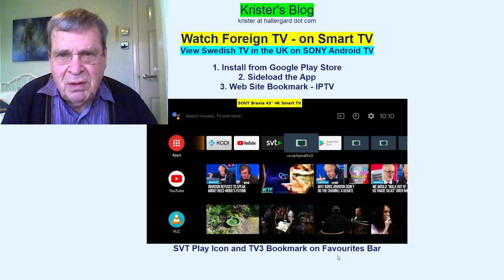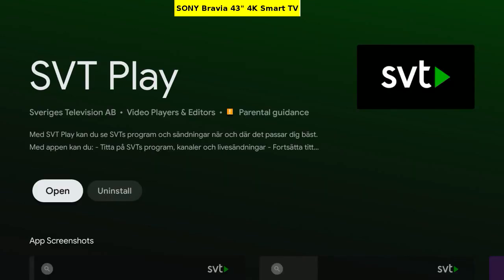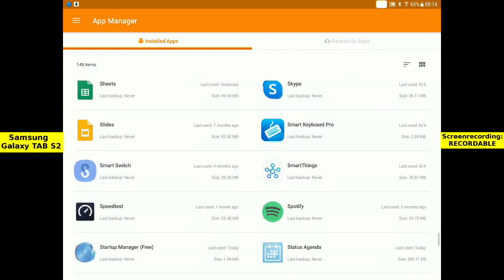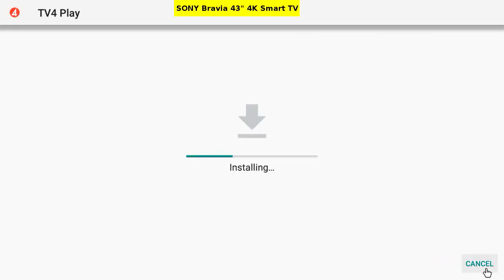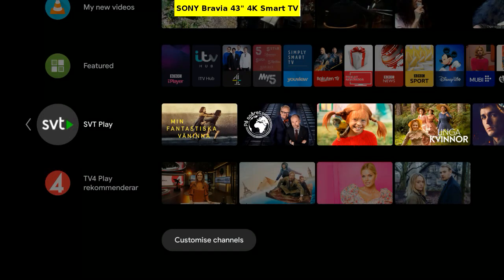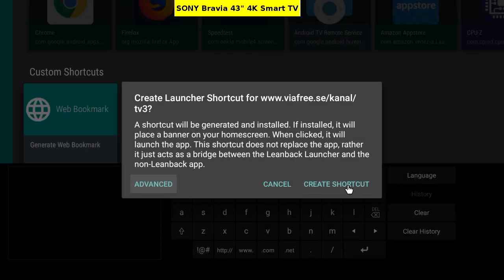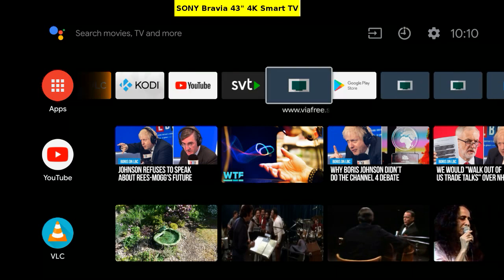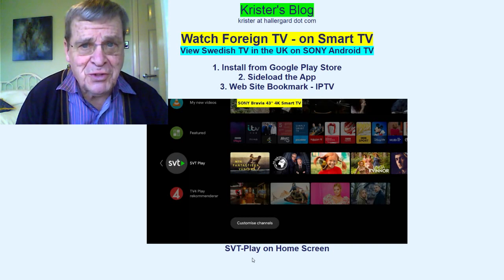Add Foreign TV Channels to the Smart TV Home Screen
Demo adding TV Channels to the Smart TV Home Screen.  3 methods depending on the availability of apks on the Google Play Store.